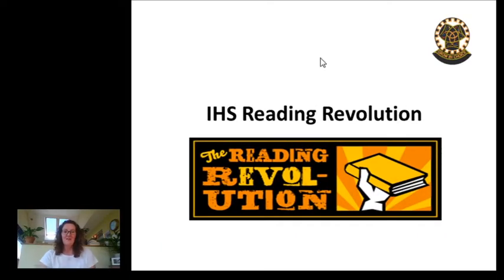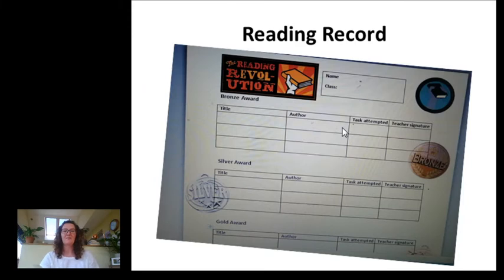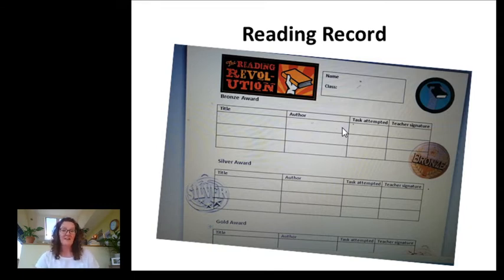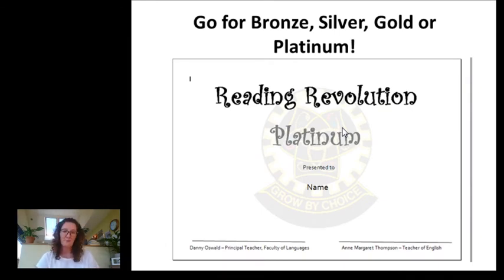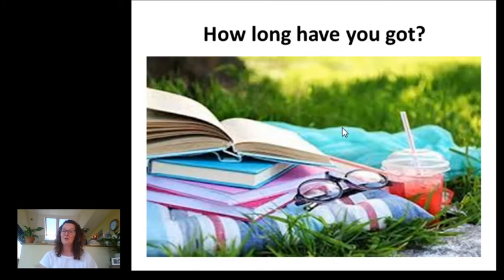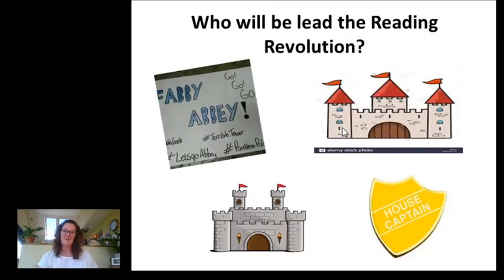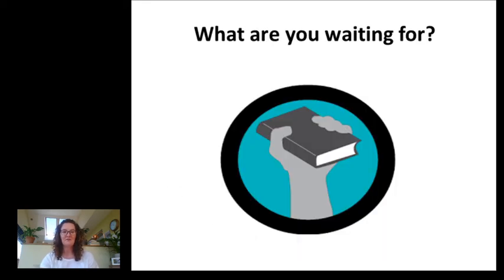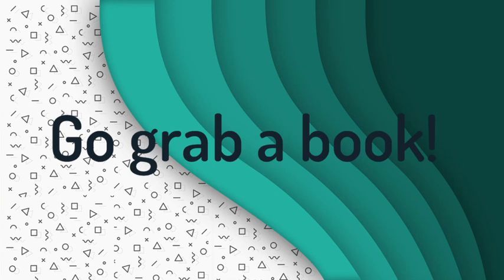IHS Reading Revolution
Join the IHS Reading Revolution - watch this short video to find out how to take part and earn your certificates/ House points as you do so!